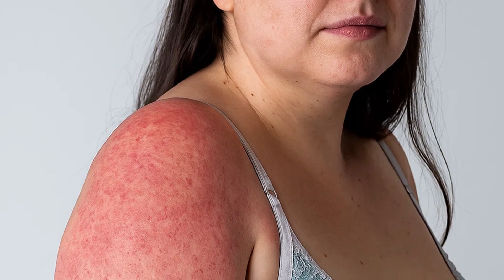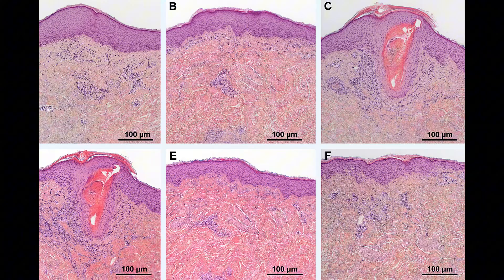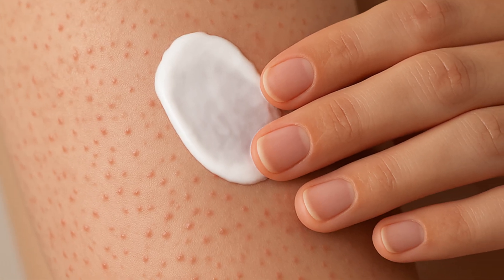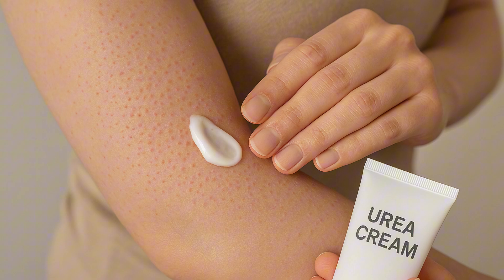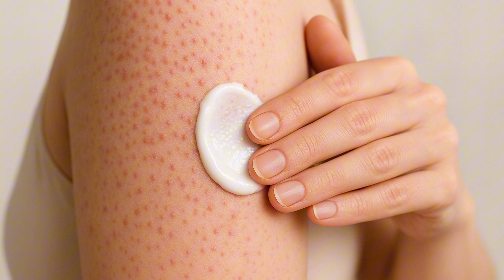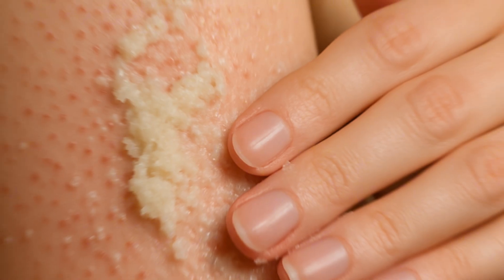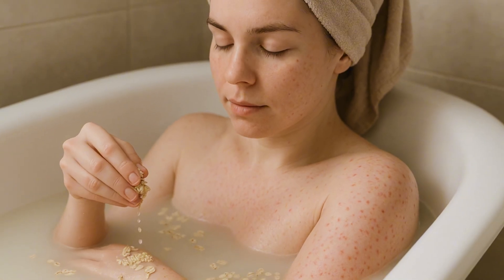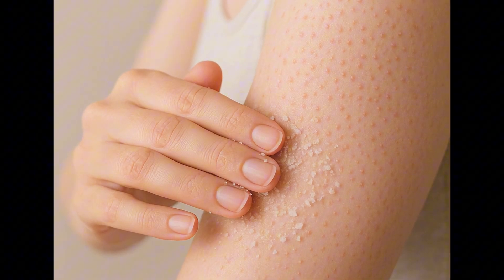Keratosis Pilaris (Chicken Skin) – REAL Cure That Works!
1. Extremely Common:
One in every three people (about 33 percent) have keratosis pilaris. Among adolescents, it affects about 50 percent.
Source: Dermatology studies and population data.

2. Main Symptom:
Keratosis pilaris presents as tiny, painless red bumps—often described as “chicken skin”—most often on the upper arms.

3. Genetic Link:
About 70 percent of people with keratosis pilaris have a family history. Mutations in the filaggrin gene are often involved.
Evidence: Genetic studies and dermatology reviews.

4. Aggravating Factors:
Dry, cold weather worsens symptoms, while summer and humidity improve them in most people.
Friction from tight clothing also increases severity.
Prevalence: Most patients notice seasonal changes; up to 80 percent in some studies.

5. Associated Conditions:
People with eczema (atopic dermatitis) or skin barrier problems are at higher risk for keratosis pilaris.
About 50 percent of eczema patients may have it too.

6. Diagnosis:
No tests are needed—diagnosis is clinical and based on the classic pattern of rough bumps on arms, thighs, or cheeks.
Correct diagnosis rate: Over 95 percent when examined by dermatologists.

7. Urea Creams—Most Effective:
Urea creams (applied once or twice daily) improve symptoms in almost 80 percent of cases.
Evidence: Multiple randomized trials confirm effectiveness and safety for long-term use.

8. Lactic Acid Creams:
Lactic acid creams are effective for about 70 percent of people. They exfoliate dead skin and moisturize.
Evidence: Clinical studies on lactic acid for hyperkeratotic skin.

9. Salicylic Acid & Retinoids:

Salicylic acid: Effective for about 50 percent.

Topical retinoids: Improve 50–60 percent of severe or stubborn cases.
Retinoids: Not safe in pregnancy.
Source: Evidence from dermatology guidelines and trials.

10. Natural Remedies & Exfoliation:

Coconut oil: Effective in 30 percent of cases.

Gentle manual exfoliation: Helps 40 percent.

Oatmeal baths: Work for 30 percent, especially those with sensitive skin.
Evidence: Small studies, patient surveys, and expert opinion.